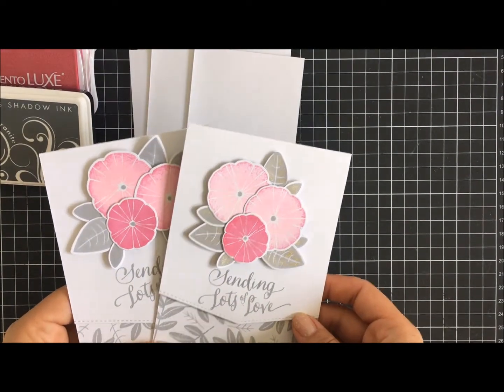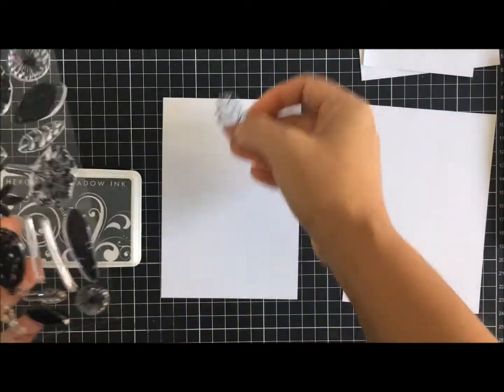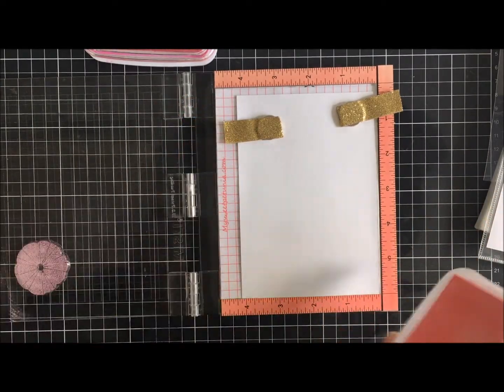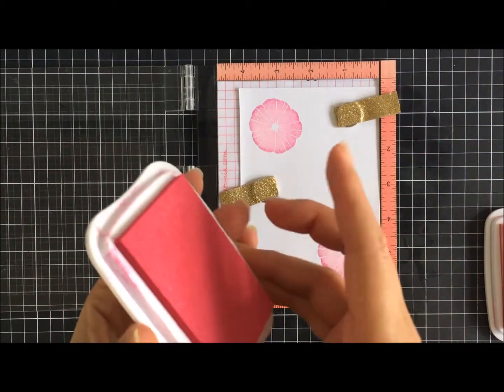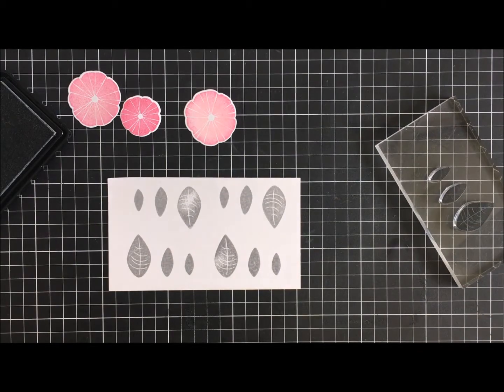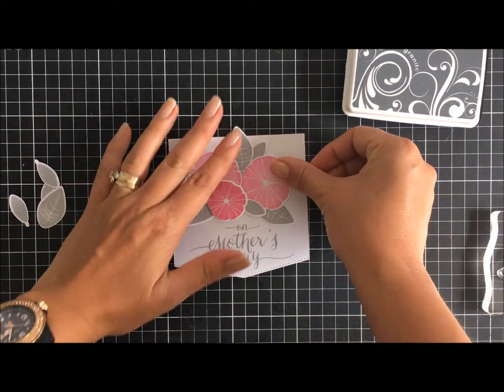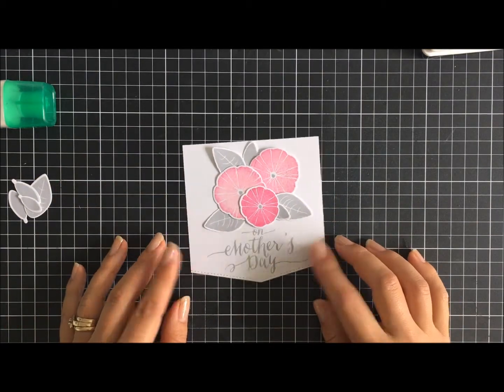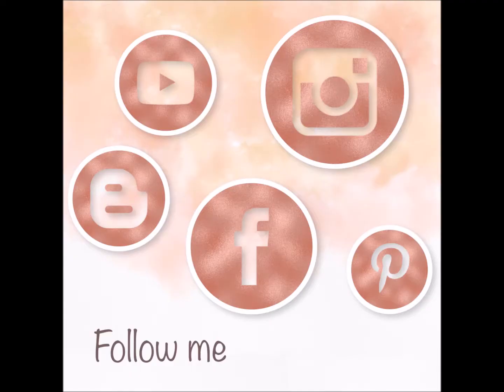Mother's Day Card with Wplus9 Feathers & Florals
Welcome to my first you tube for Craftie cafe. Today's card show cases the wplus9 Feathers & Florals stampet to go with the Mother's Day theme.